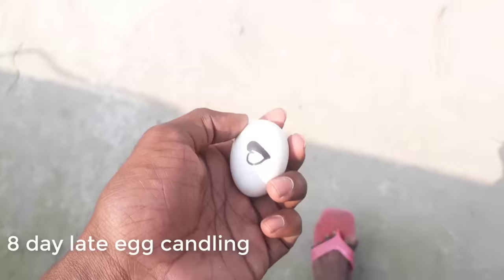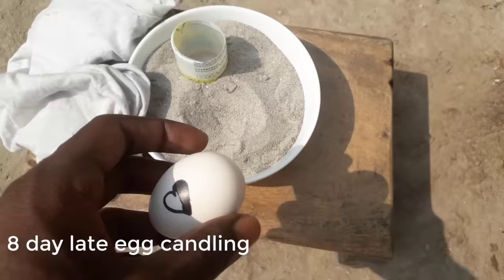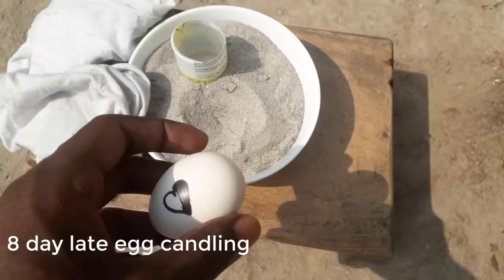Sunlight incubator real hatching part-2 😮😮😮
Sunlight incubator real hatching
how to make incubator for chicken eggs
incubator
egg hatching in sunlight